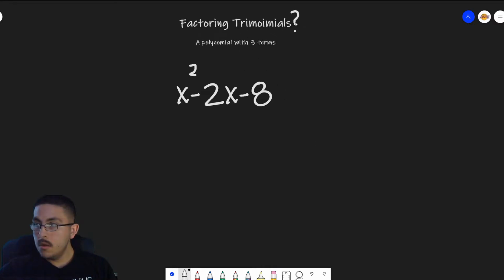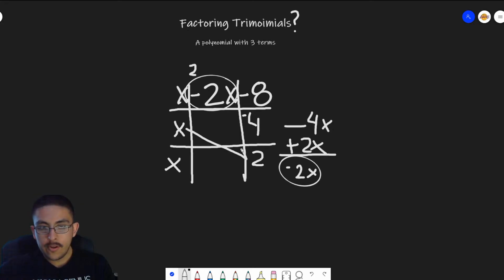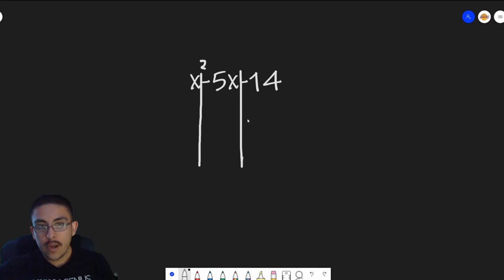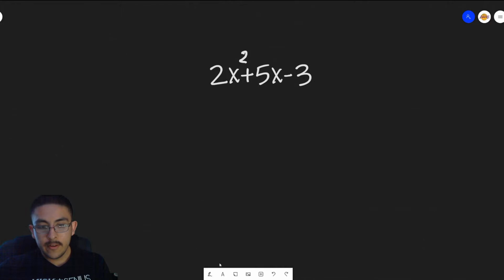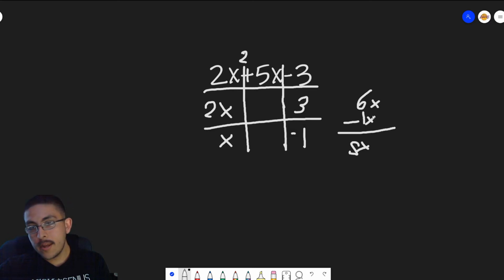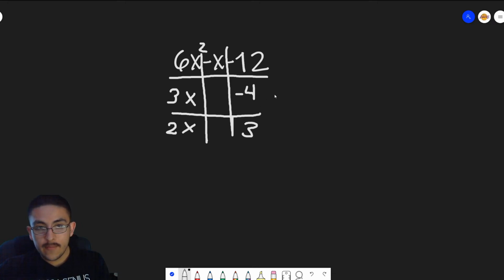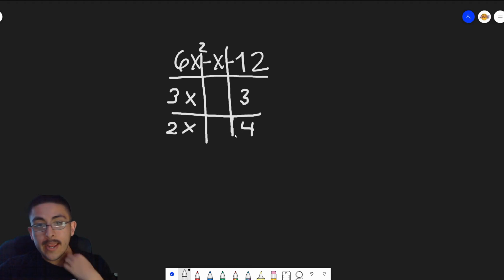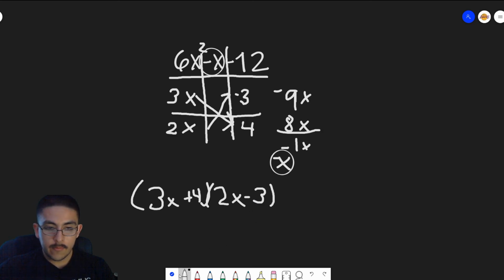Factoring Trinomials (Easy)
In this video I go over 4 examples on how to factor a trinomial. I use the tic tac toe method.